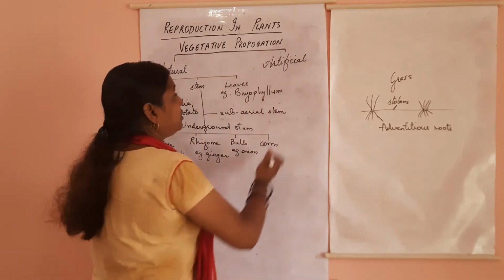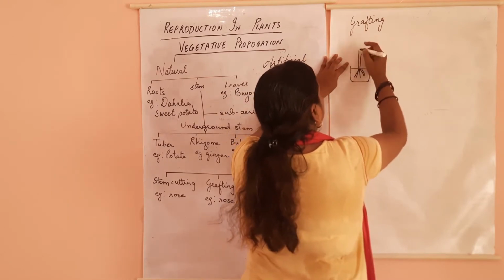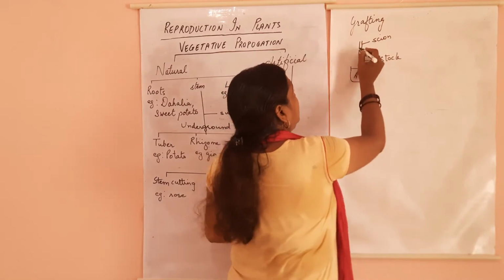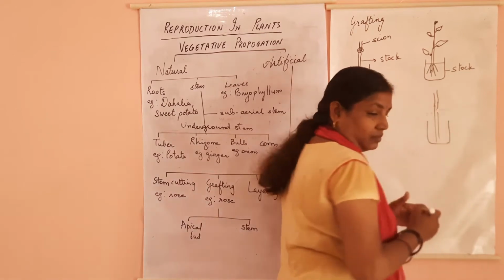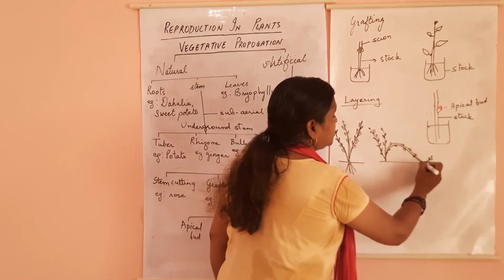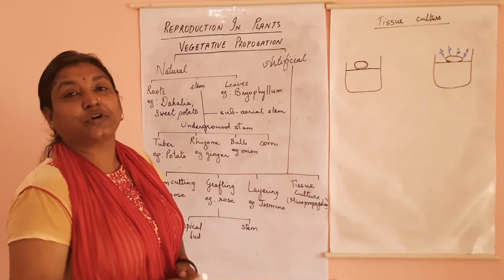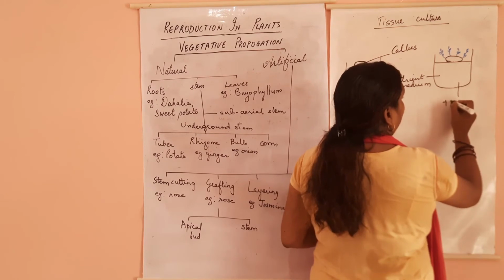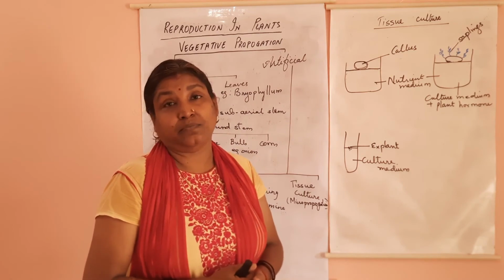Artificial Vegetative Propagation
In this video, we will study about different types of Artificial Vegetative Propagation
1. Grafting
2. Stem cutting
3. Layering
4. Tissue Culture